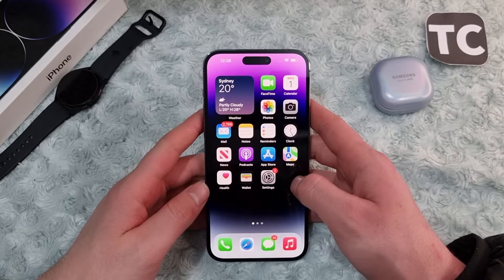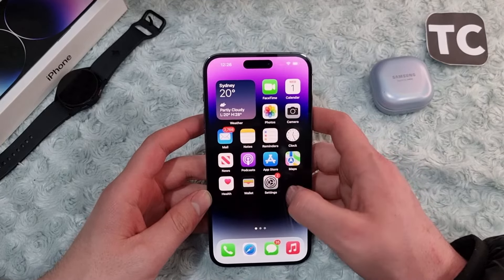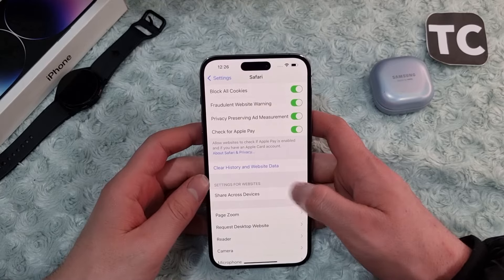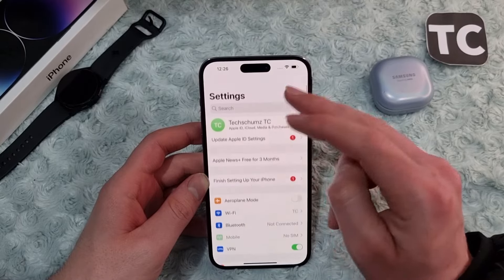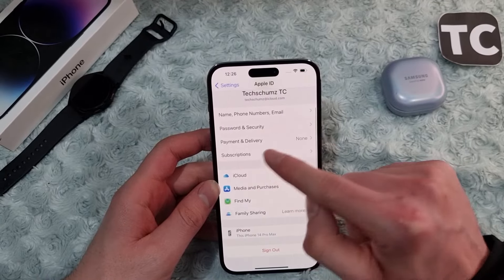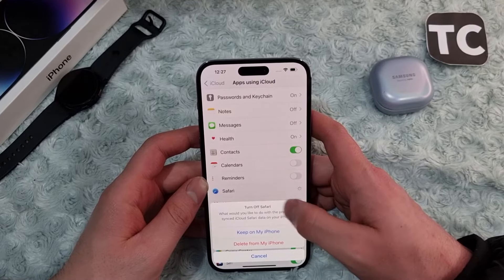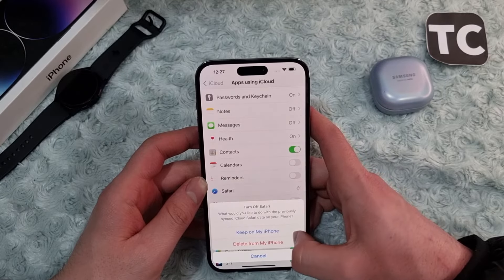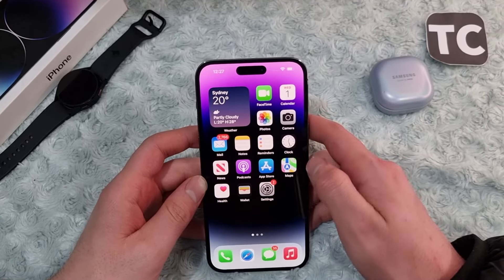How To Stop Sharing Browsing History With Other Apple Devices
If you don't want to share your browsing history with Apple devices like iPad, Mac, or another iPhone, you can simply stop it from the Settings.

Here, I will show you two ways to stop sharing your browsing history with other Apple devices on iPhone.

These two methods will work on any iPhone running on iOS 16 or higher.